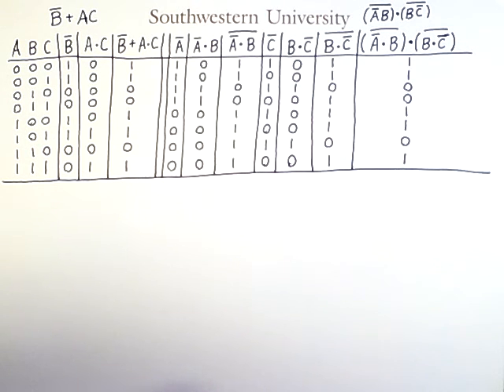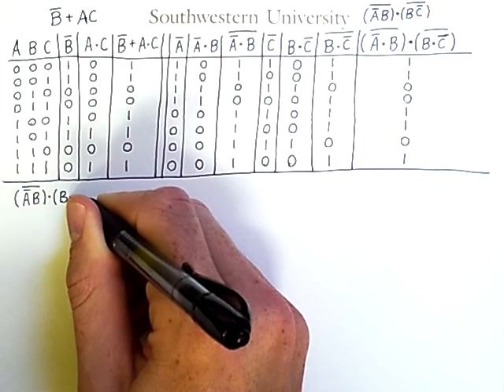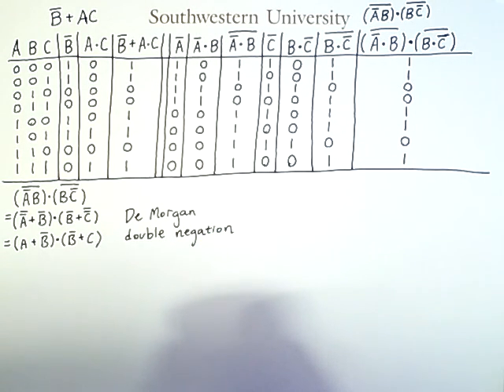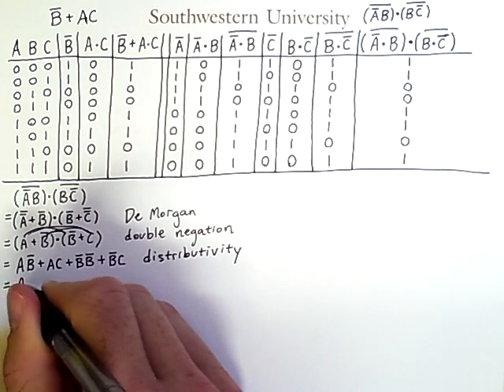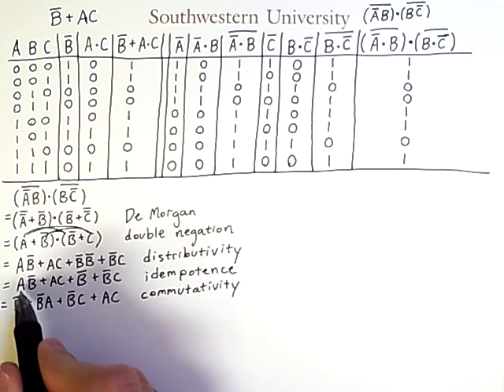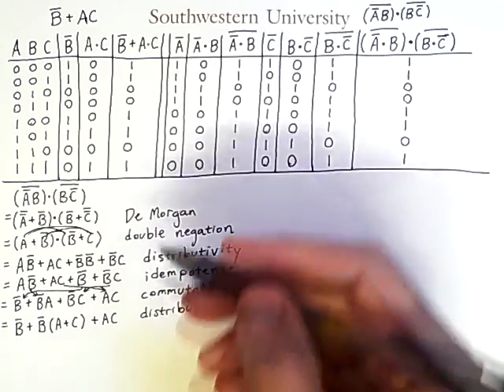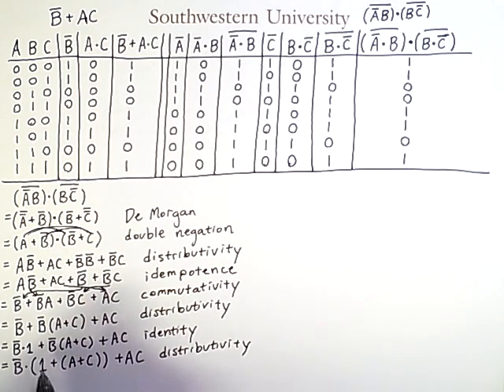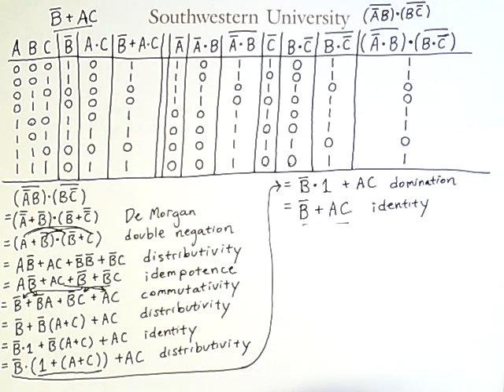Truth Tables vs. Linear Proofs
A truth table demonstrating the equivalence of two compound Boolean expressions is first presented. Then the same equivalence is demonstrated via a linear proof with logical identities justifying each step.